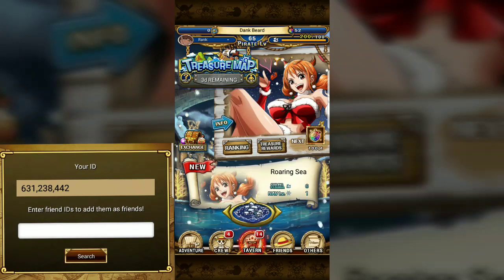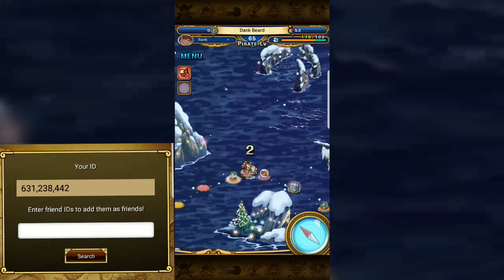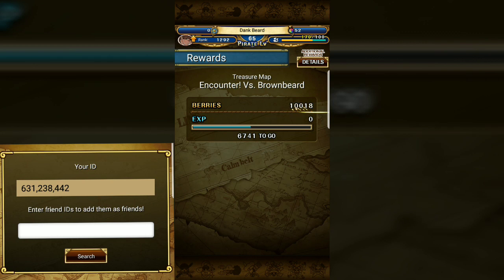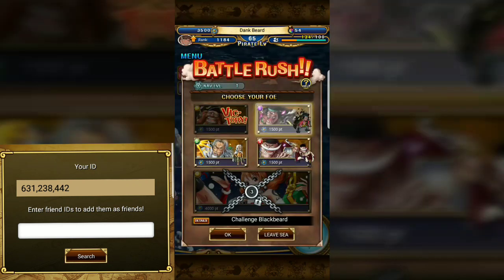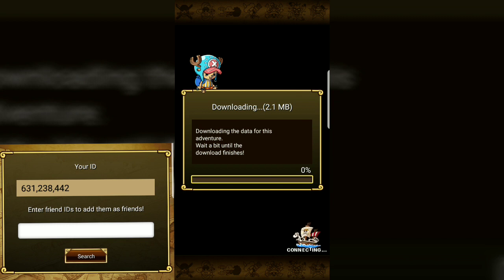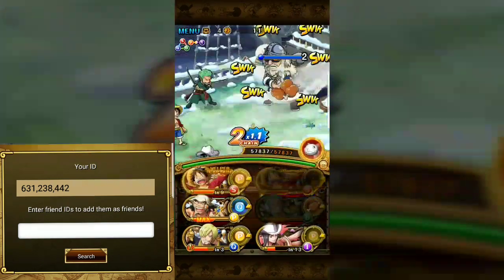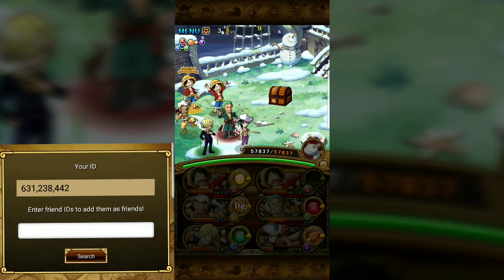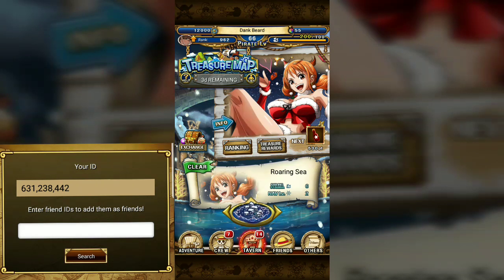Treasure Map Nami! | One Piece Treasure Cruise [OPTC]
I forgot how loud this game is when I recorded this. I apologize everyone 😣 Next time I will keep this in mind. Either way, I hope you enjoy the video